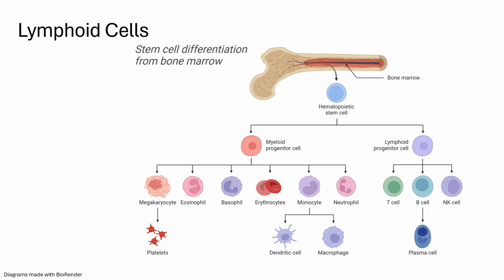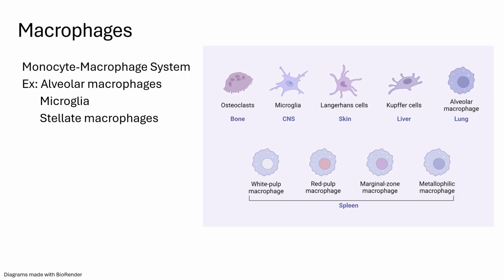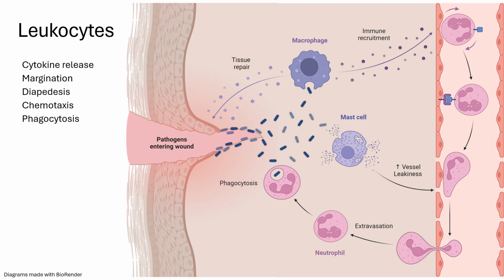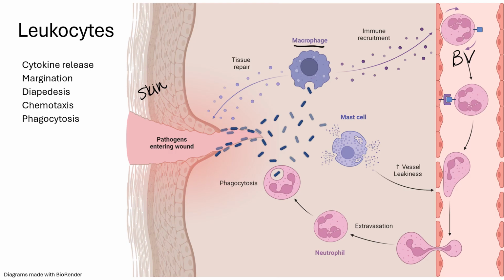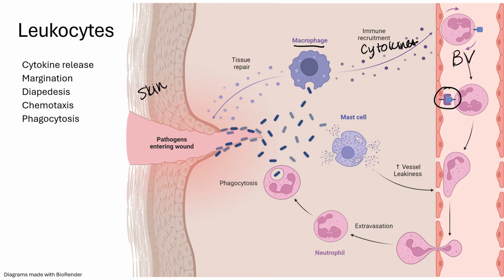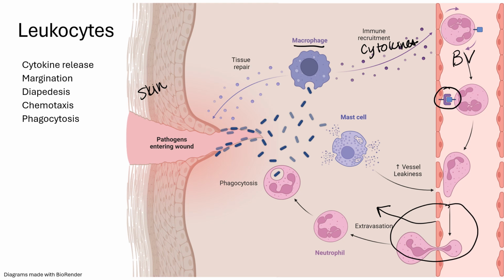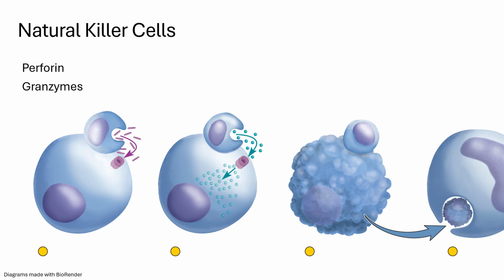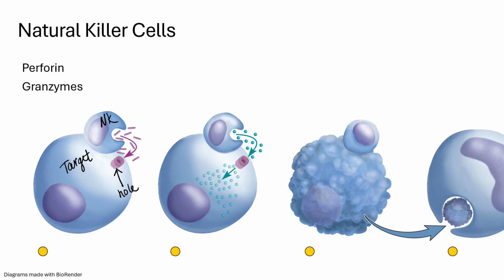Cells of the Immune System